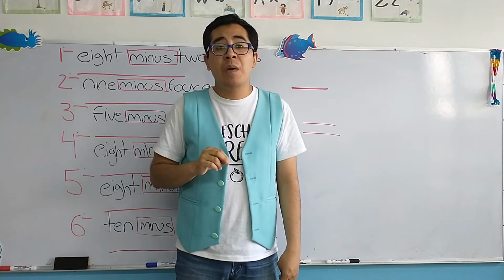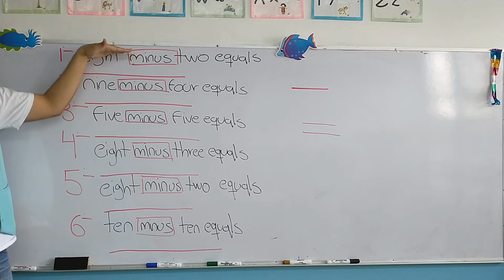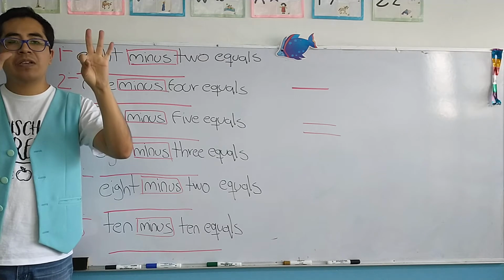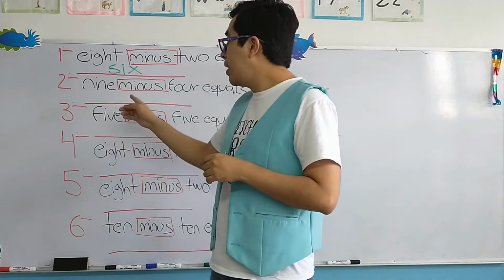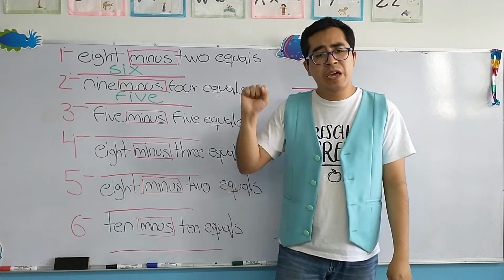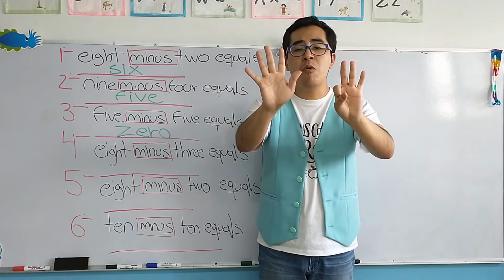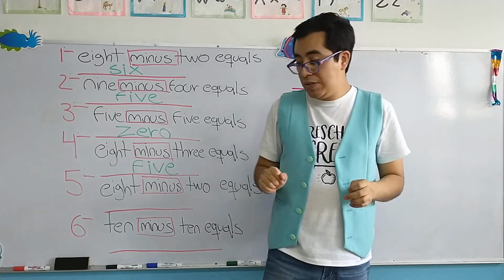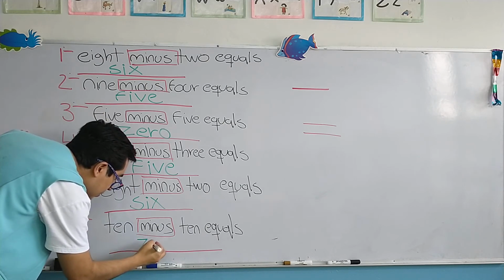Martes 05 de Julio del 2022. "Jardín de Niños Winnky".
Grupo: P.P
Written substractions.